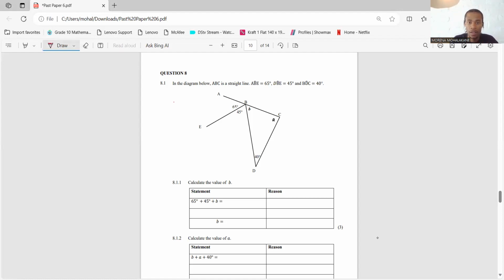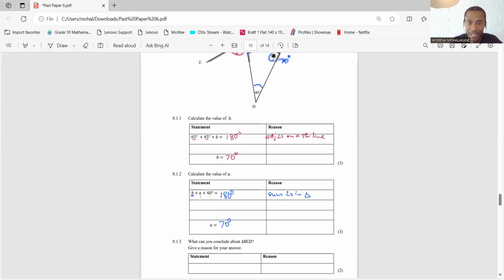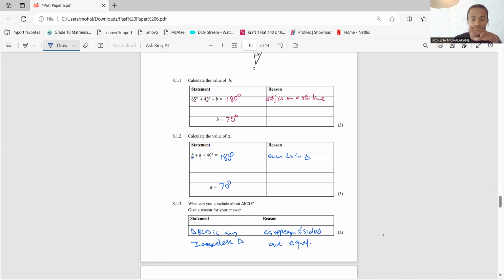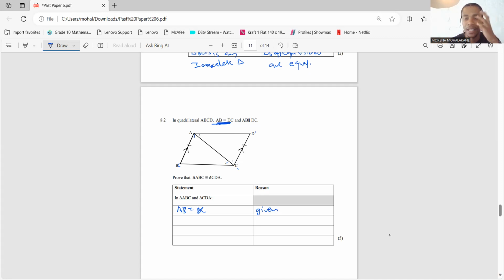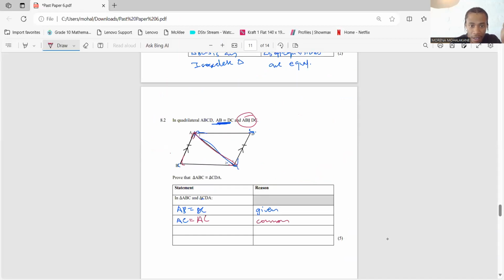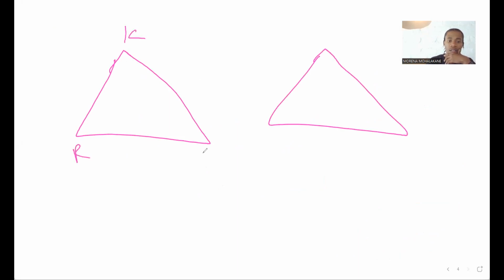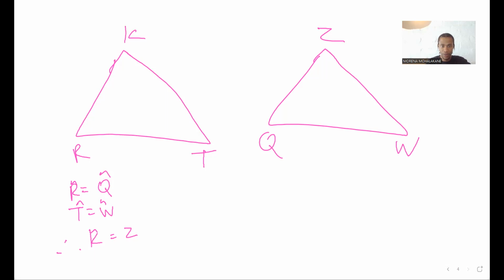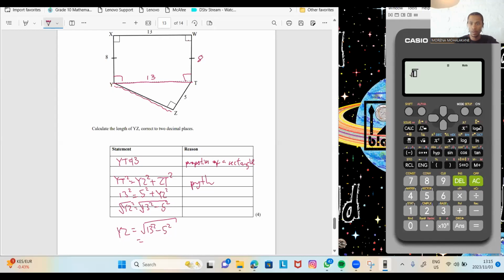GEOMETRY, CONGRUENCY & SIMILARITY EXAM PAPER GRADE 9(part 2)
SOLUTIONS OF P2 TOPICS.